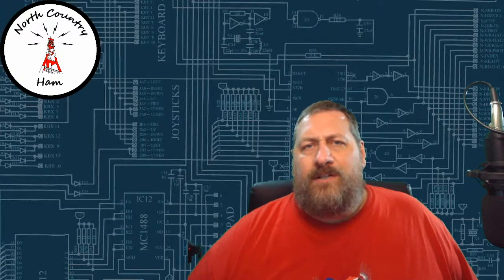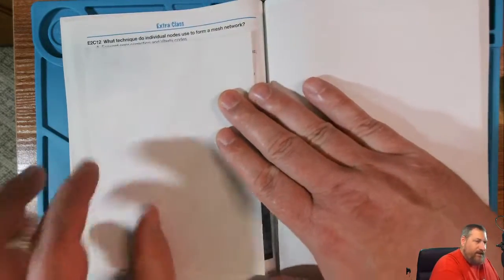UPGRADE to Amateur Extra Class License! | Study along with me for your Extra class license, part 13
Come study with me, Upgrade to your Amateur Extra class license. Study along with me, review questions from the question pool, and prepare to pass the test.